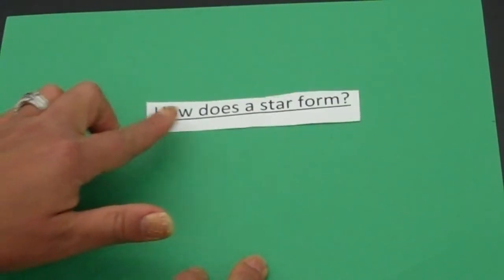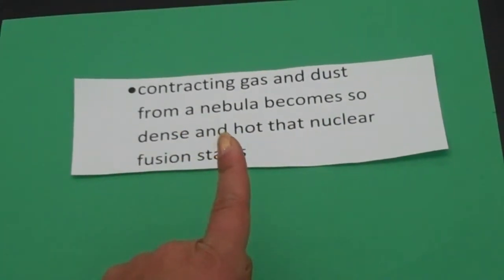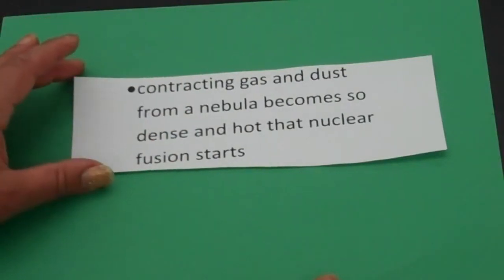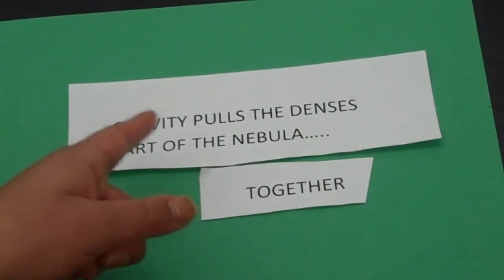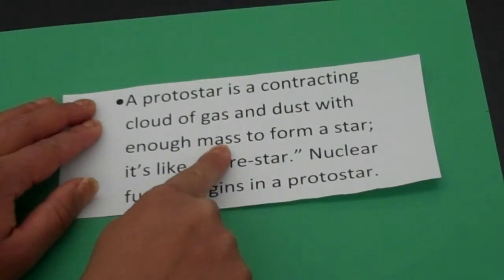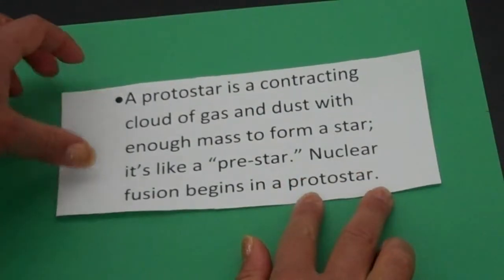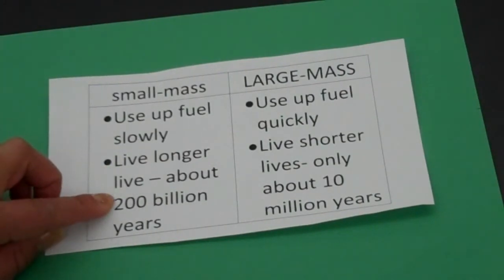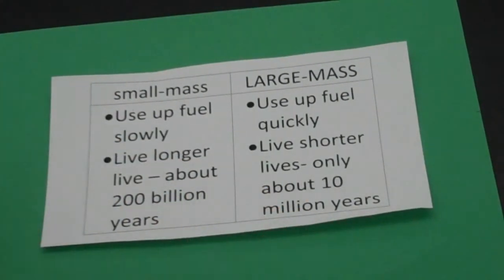Lives of Stars